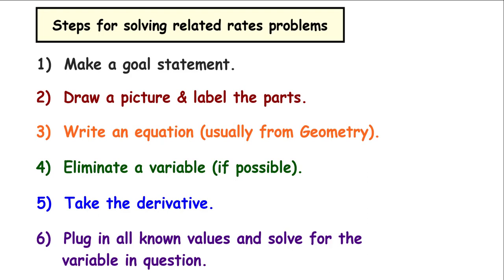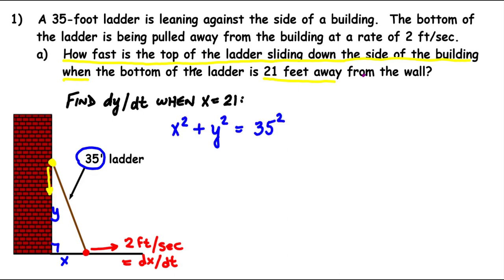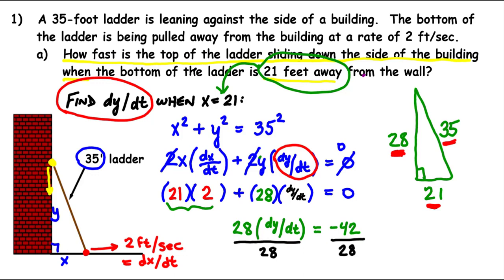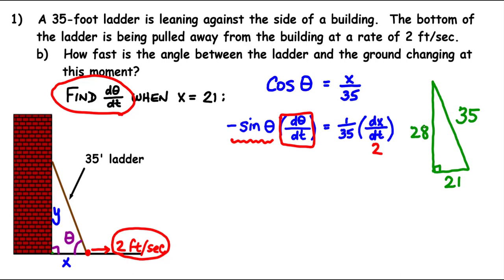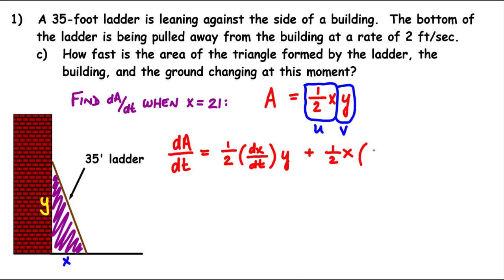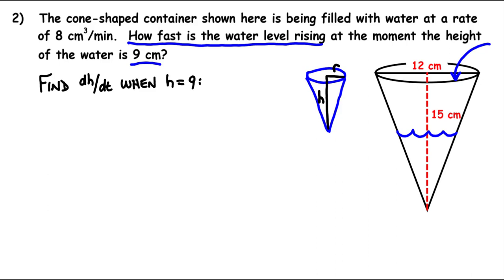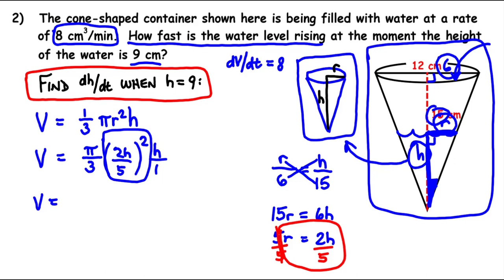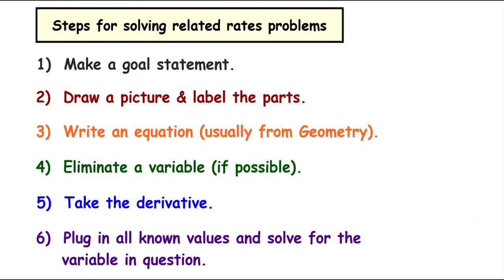AB BC 2F day1